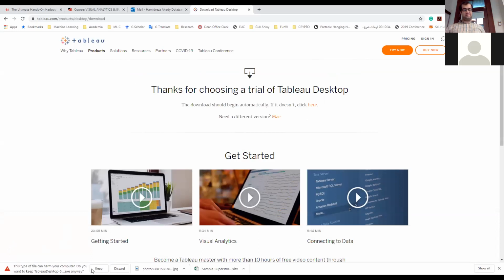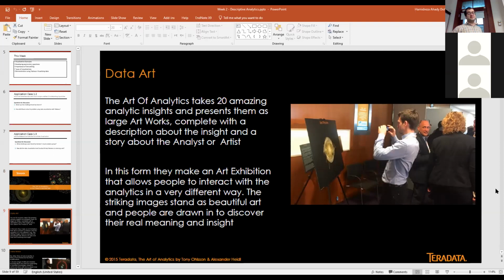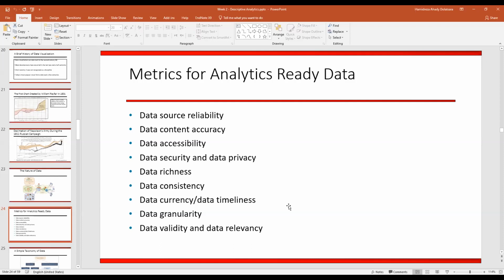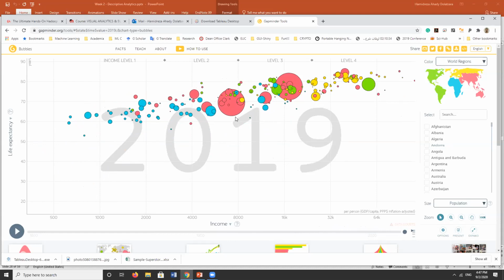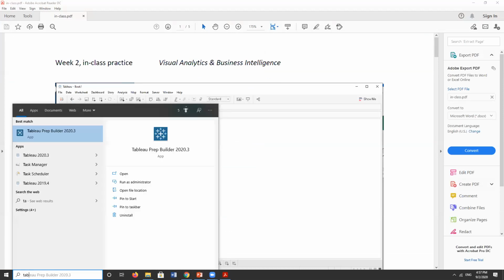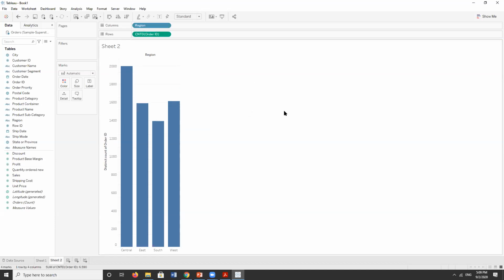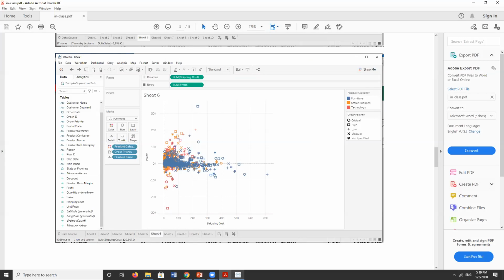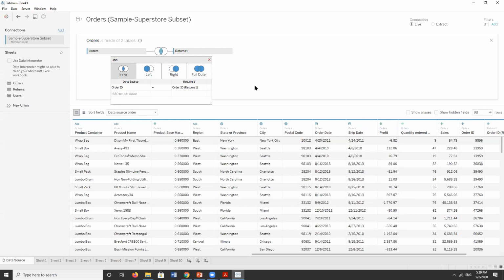BAN 5573 section 1, Sep/03/2020